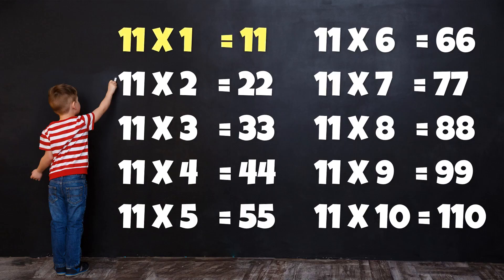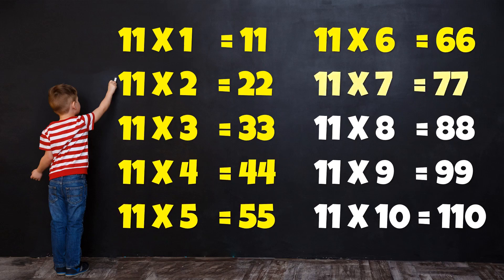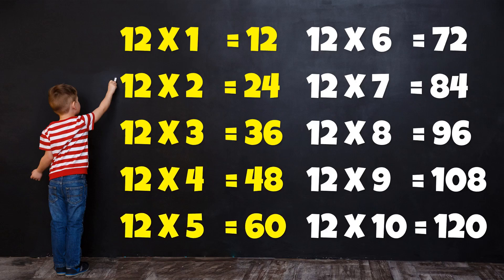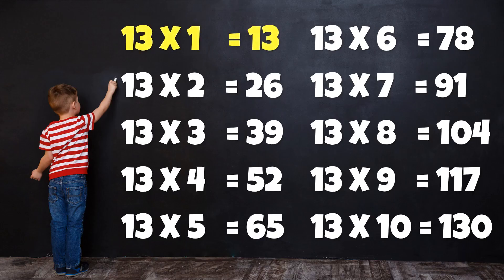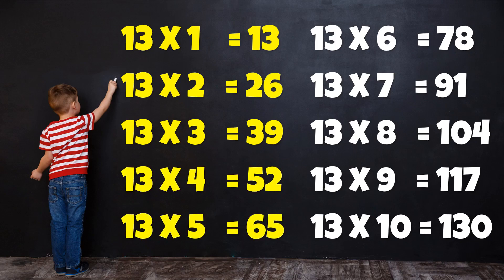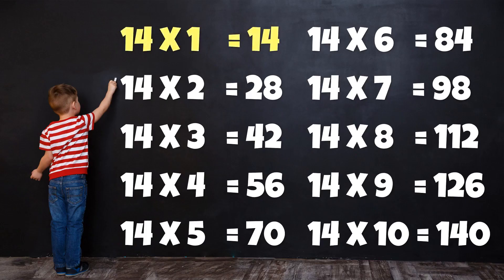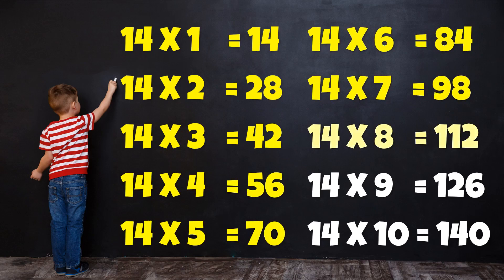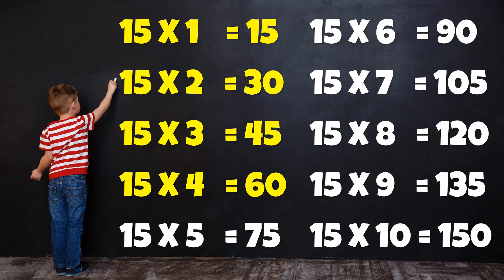Learn Multiplication Tables From 11 to 15 | English Tables for Kids | Times Table | Tables Video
Learn Multiplication Tables From 11 to 15 | Multiplication Tables of 11, 12, 13, 14, 15 | Tables of 11 to 15 | Tables of Eleven to Fifteen | Maths Tables 11 to 15 | How to Practice Tables | English Tables | Tables for Kids | Tables Video | 11 से 15 तक पहाड़ा

Hello Dear Parents and Teachers, as you know we have started a new playlist of Multiplication Tables. We are providing the Tables from 2 to 20 in this playlist. We already started to providing videos and this is the next video from the playlist. In this video you will learn Table from 11 to 15. Multiplication Table is very important for kids to learn one of the most important Basic Operation in Math i.e. Multiplication of Numbers. Without Multiplication Tables your kids/students will not able to multiply numbers easily and perfectly. So, it is essential to learn Multiplication Tables at the beginners level of education. It will help you to prepare your kids/students for the basic operations of math. This is very easy to learn video. Hope your kids/students will enjoy it.

नमस्कार प्रिय माता-पिता और शिक्षकों, जैसा कि आप जानते हैं, हमने गुणन सारणी की एक नई प्लेलिस्ट शुरू की है। हम इस प्लेलिस्ट में 2 से 20 तक टेबल्स प्रदान कर रहे हैं। हमने पहले ही वीडियो उपलब्ध कराना शुरू कर दिया है और यह प्लेलिस्ट का अगला वीडियो है। इस वीडियो में आप 11 से 15 की तालिका सीखेंगे। गणित में सबसे महत्वपूर्ण बुनियादी संक्रियाएँ में से एक यानी संख्याओं का गुणन सीखने के लिए गुणन तालिका बच्चों के लिए बहुत महत्वपूर्ण है। गुणन सारणी के बिना आपके बच्चे/छात्र संख्याओं को आसानी से और पूर्णता से गुणा नहीं कर पाएंगे। इसलिए, शिक्षा के शुरुआती स्तर पर गुणन सारणी सीखना आवश्यक है। आपकी मदद के लिए हम आपके लिए यह प्लेलिस्ट लेकर आए हैं। यह आपके बच्चों/छात्रों को गणित की बुनियादी गतिविधियों के लिए तैयार करने में मदद करेगा। यह वीडियो सीखना बहुत आसान है। आशा है आपके बच्चे/छात्र इसका आनंद लेंगे। धन्यवाद...!!!